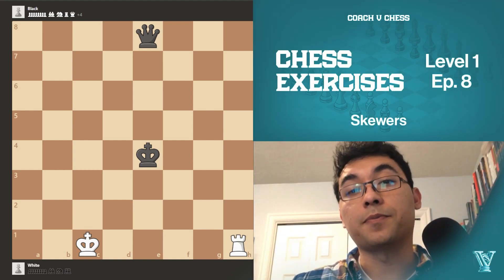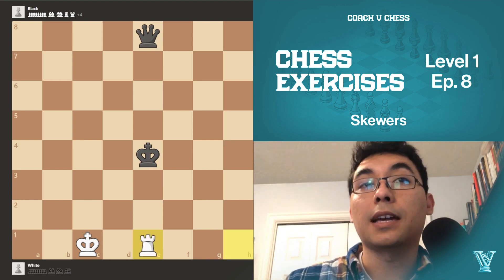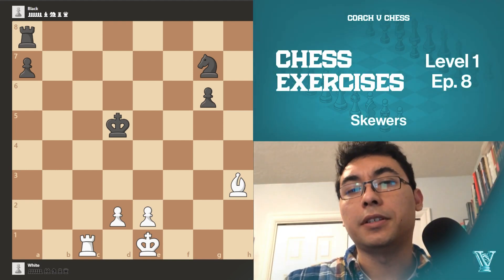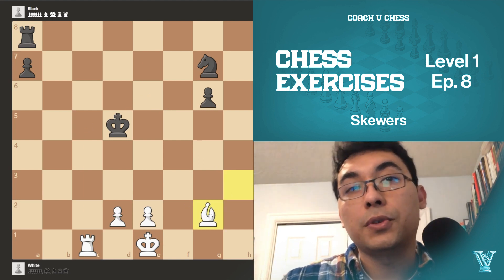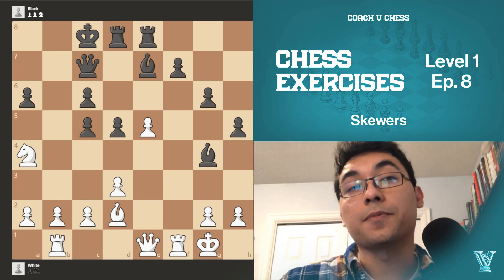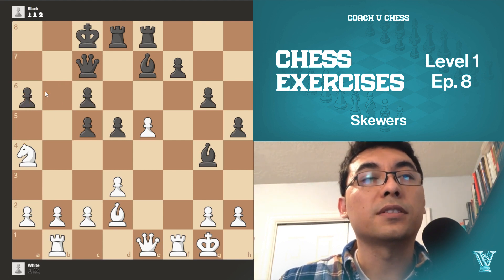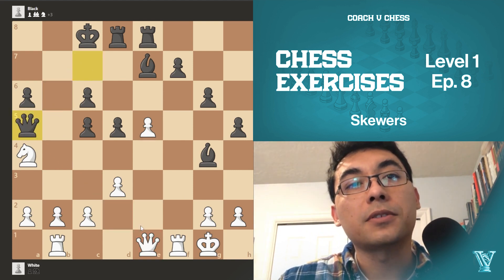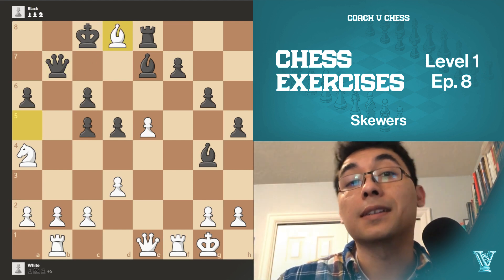Chess Exercises - Level 1 Ep.8: Skewers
🔴 LIVE STREAM (Tuesdays 7PM CDT)

Chapters
0:00 Intro
0:10 Exercise 1
0:37 Exercise 2
1:12 Exercise 3